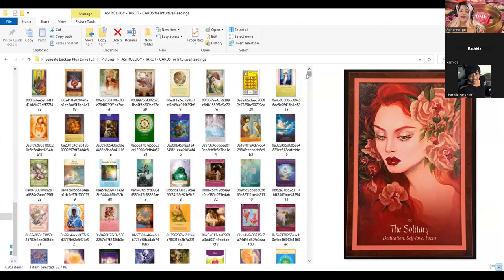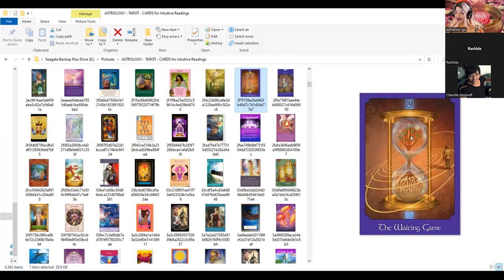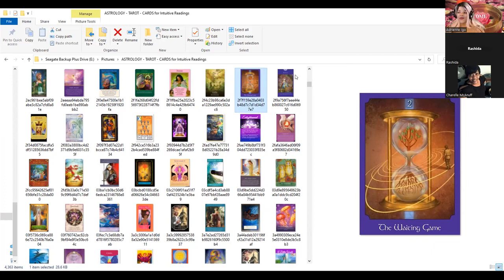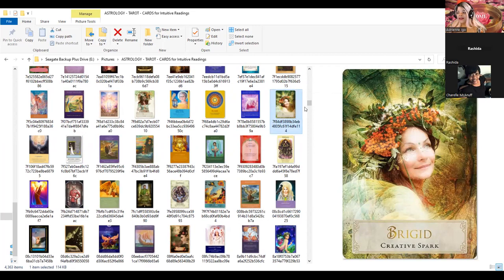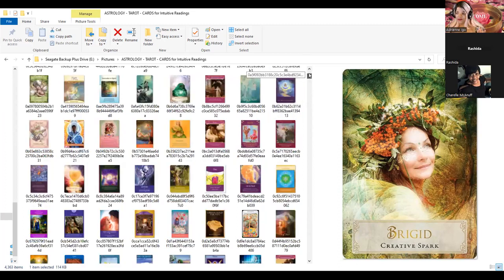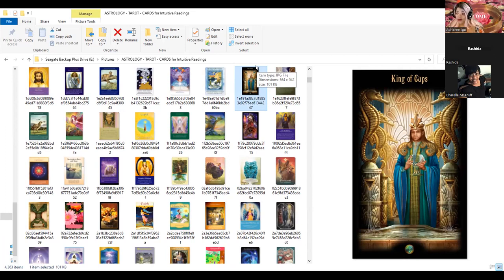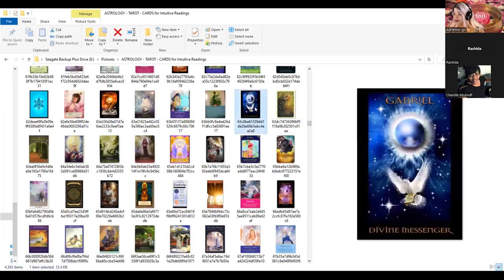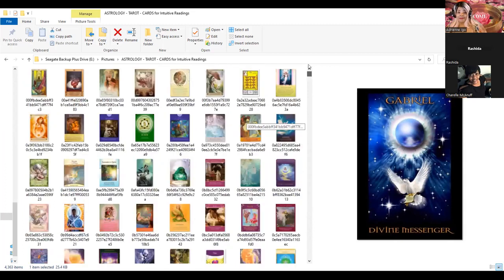VIRGO SPECIAL INTUITIVE READING - SEPTEMBER 2023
Many blessings, love and light!

Capricorntigress,
Western Intuitive Astrologer, Card Reader, Sacred Soul Light Healer